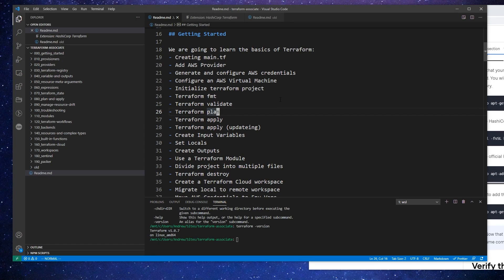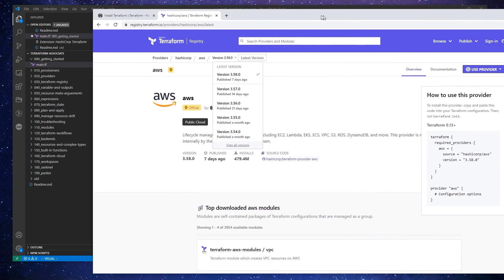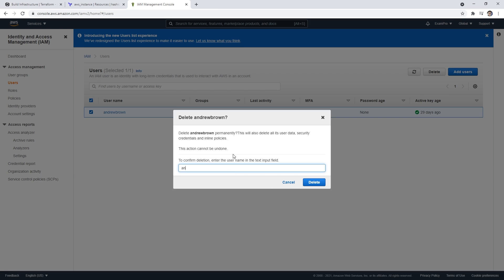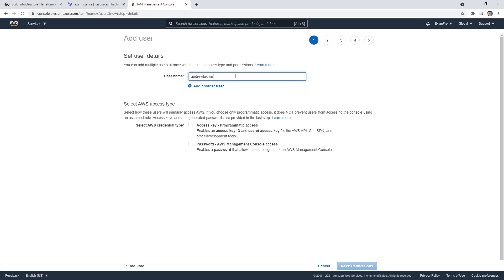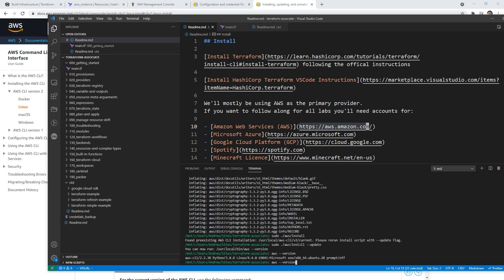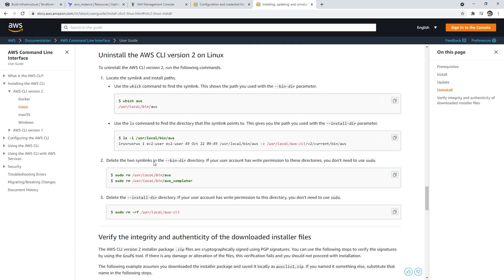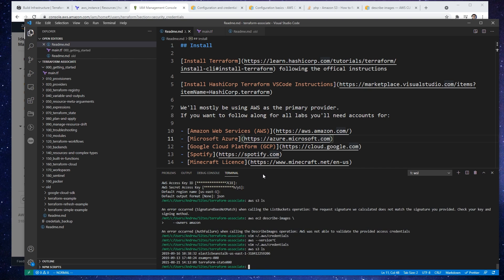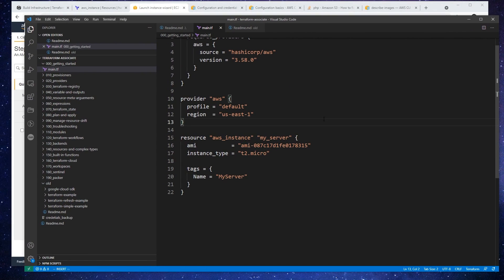CLI and Configuration Follow Along - HashiCorp Terraform Associate (003)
Get hands-on with the Terraform CLI and learn how to configure your environment. Follow along to master essential commands and configuration settings for effective Terraform usage.